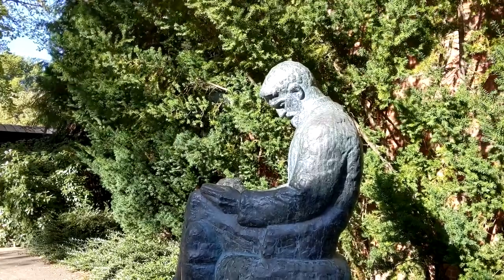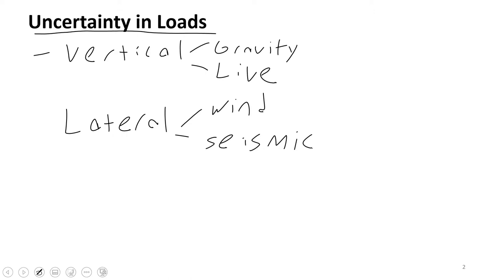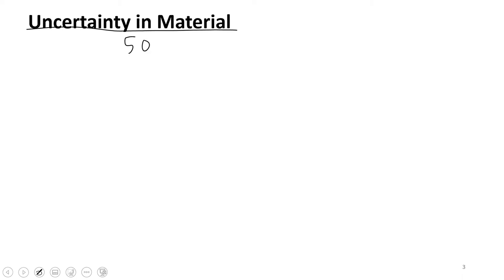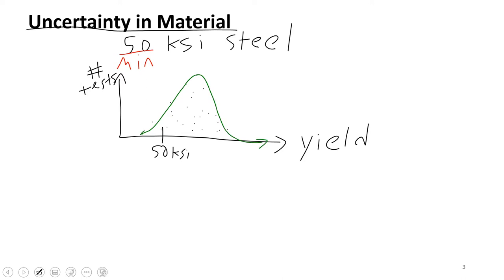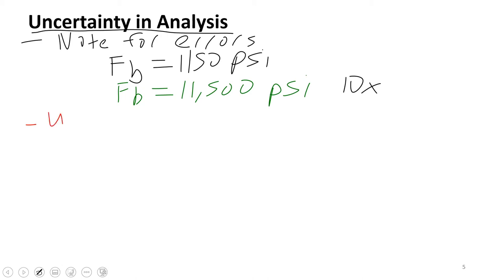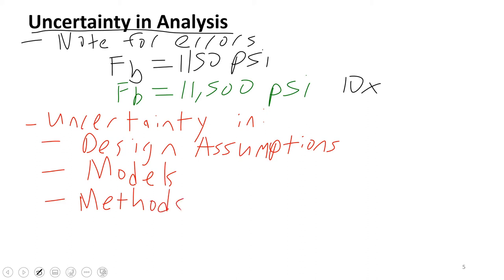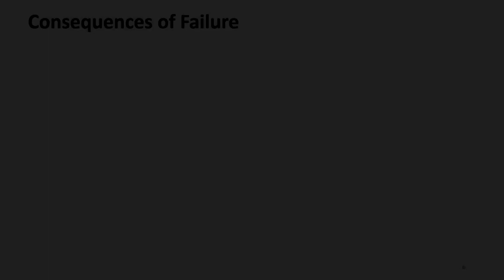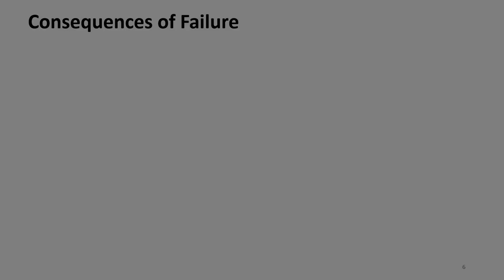Sources of Structural Risk - Structural Variability, ASD, and LRFD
This video explores sources of risk and uncertainty in the field of structural analysis. Each is introduced and discussed in detail. This video is a clip from a longer video dedicated specifically to structural wood design. This portion was separated into its own video to provide a stand-alone video for discussion of this topic. The full video can be found here:

Special inspiration for this video came from Dr. Chris Higgins at Oregon State University, Advanced Reinforced Concrete Design Course, Fall 2020 Term